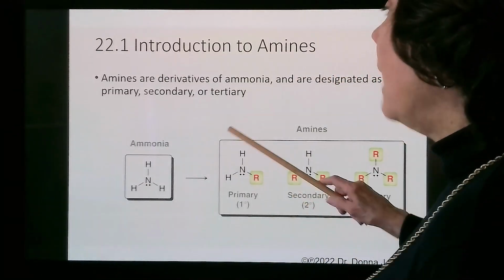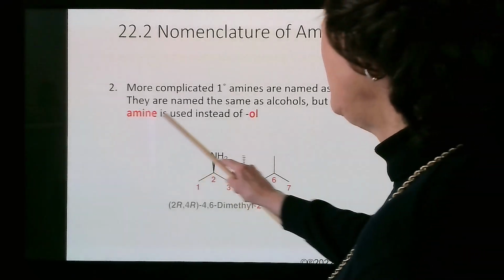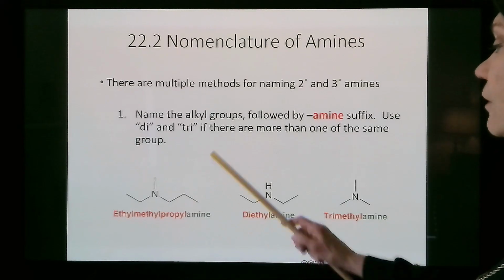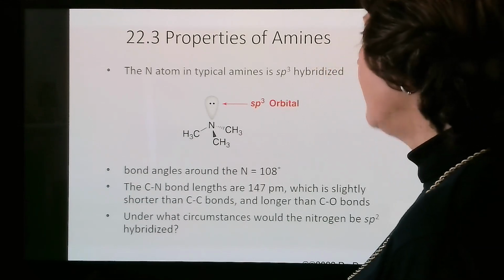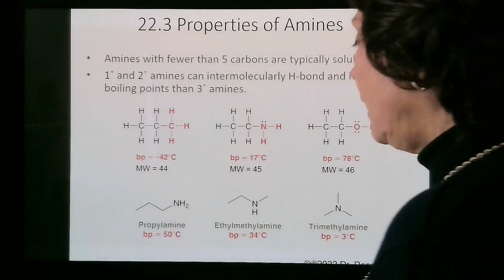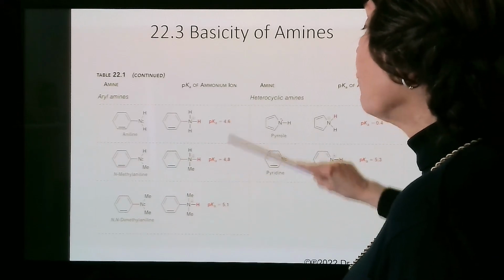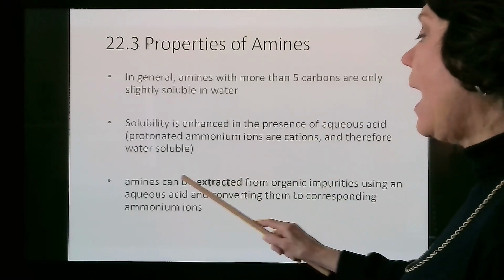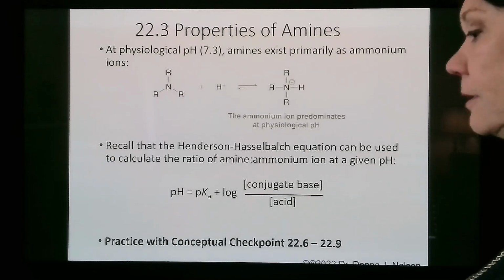Chapter 22 Amines Lecture 1 ©℗2024 Dr Donna J Nelson